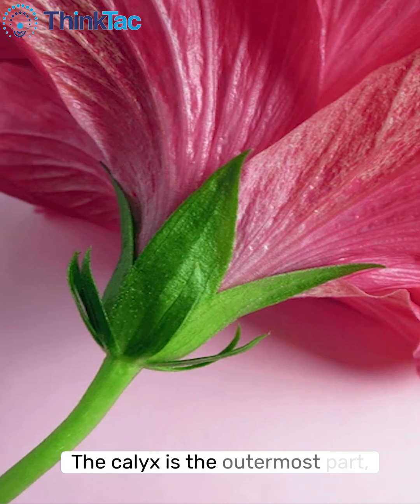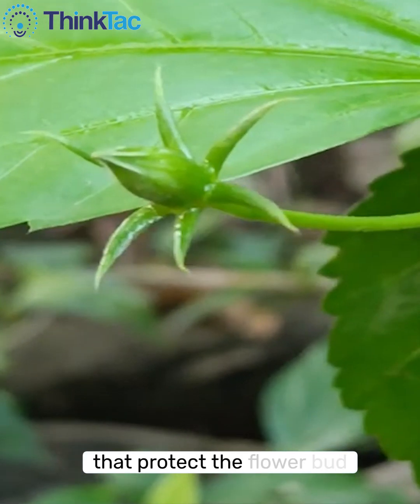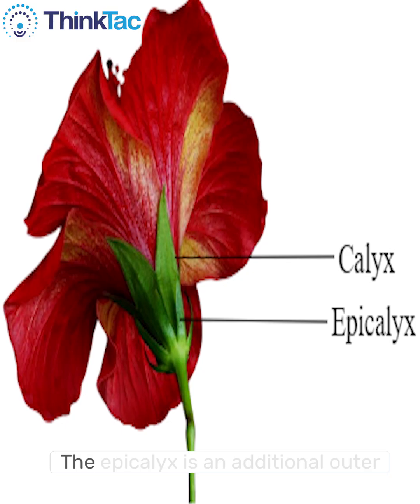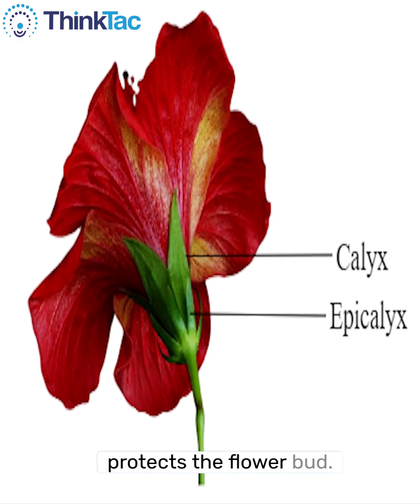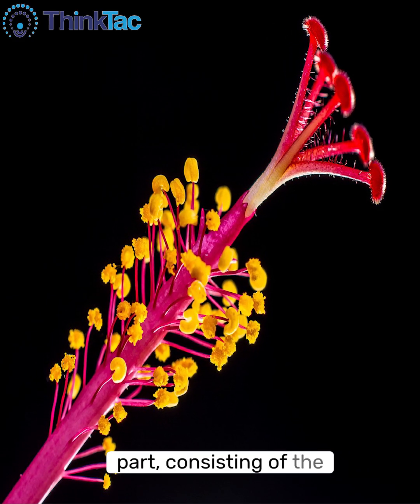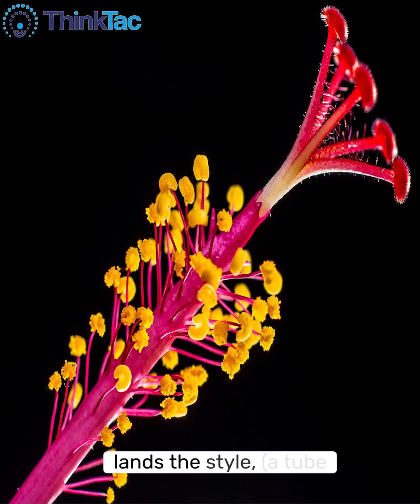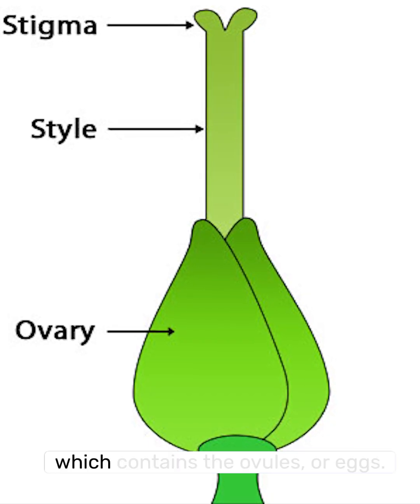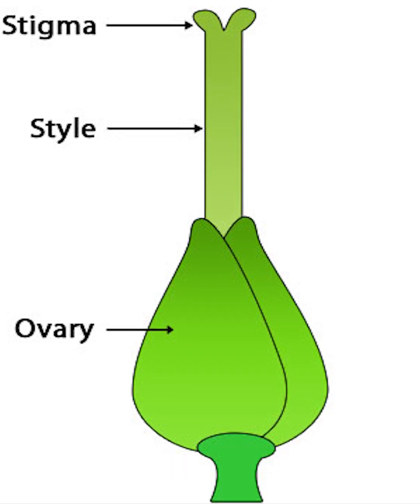Explore Flowers: Key Parts and Functions!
Flowers are vital for plant reproduction, attracting pollinators like bees, butterflies, and birds. Discover how their different parts, from colourful petals to reproductive structures, work together to ensure successful pollination and seed formation.